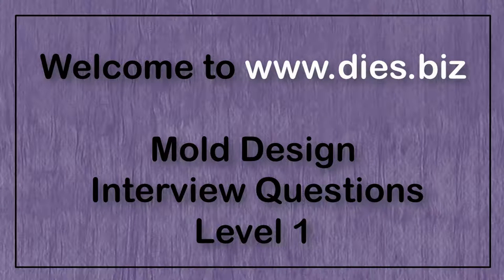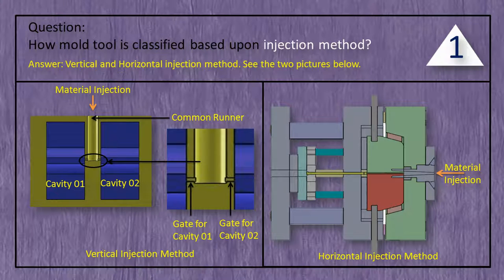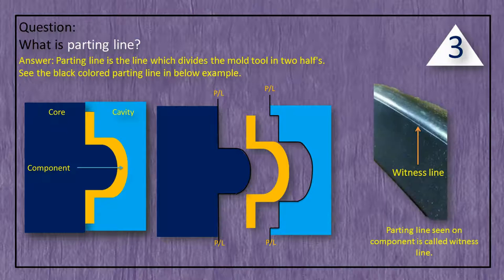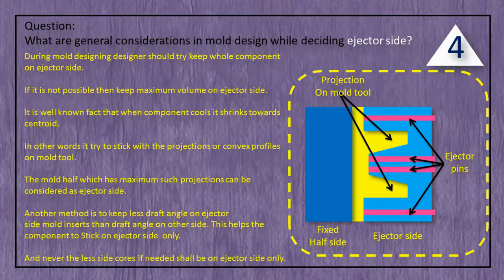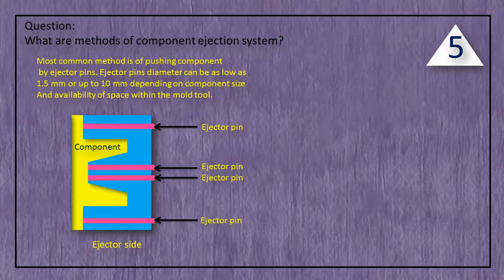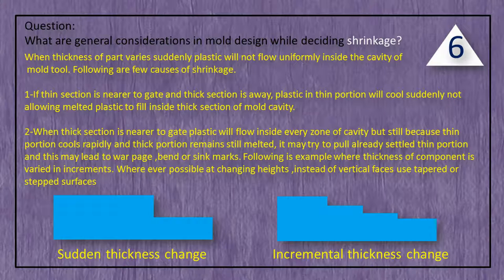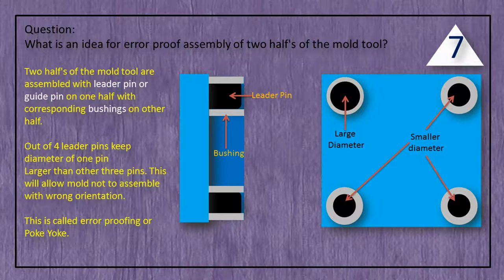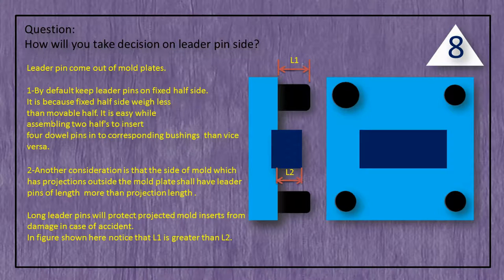Mold Design-Mechanical Engineering Interview Questions ,Dimu's Tutorials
Mold Tool Design-Interview Questions.
This Q & A series will focus on following topics.

classification of mold tool based upon injection method
Definition of core and cavity.

What is and how to decide the  parting line?
General considerations in mold design while deciding ejector side?

Methods of component ejection system?
General considerations in mold design while deciding shrinkage?

Error proof assembly of two half's of the mold tool?
How to take decision on leader pin side?

General considerations while deciding hardness of different parts of
mold tool.